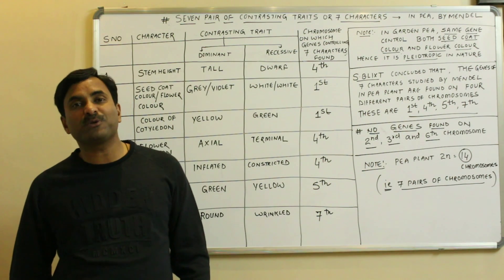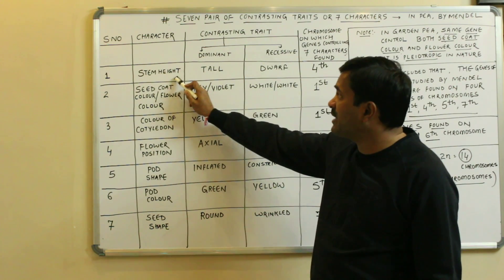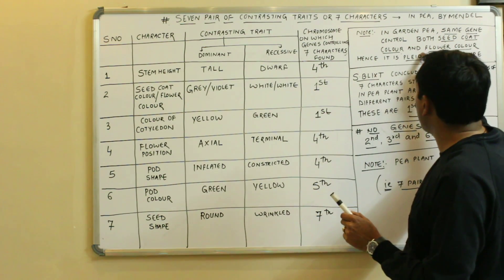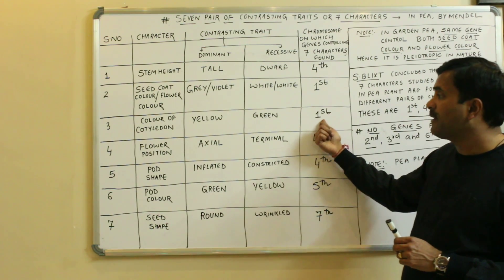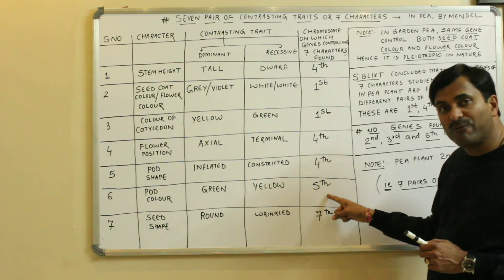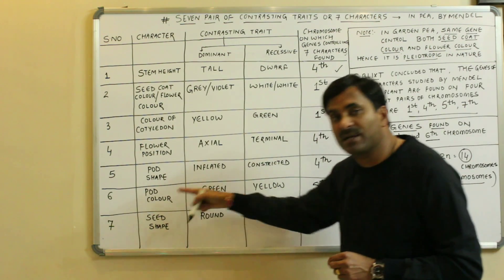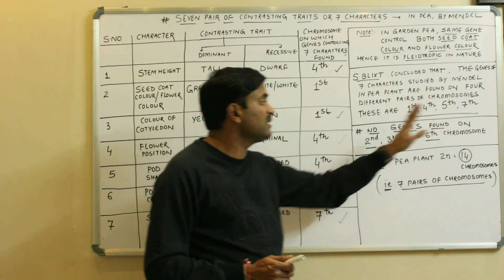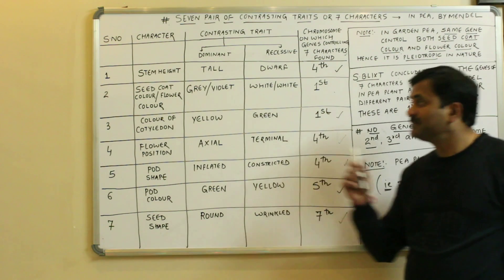Seven Pairs of Contrasting Traits in Pea (Genetics) | English Medium